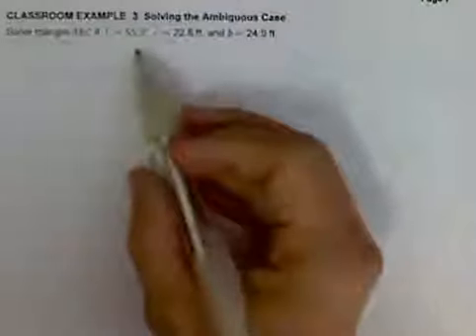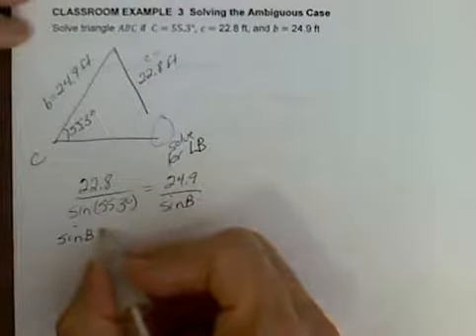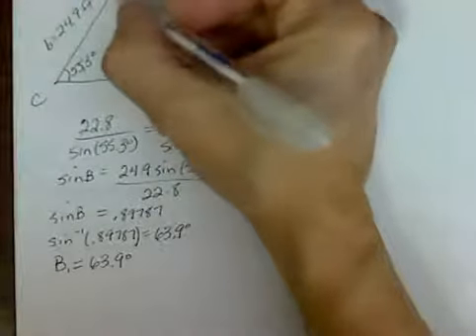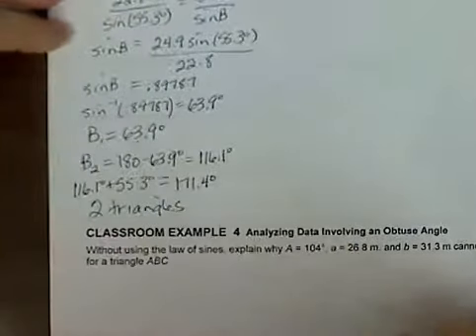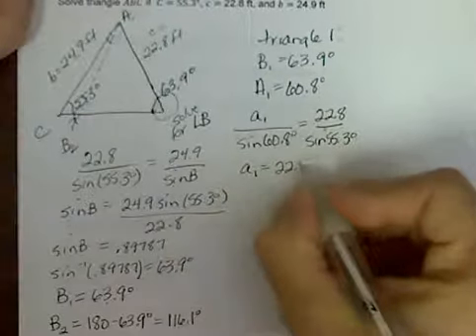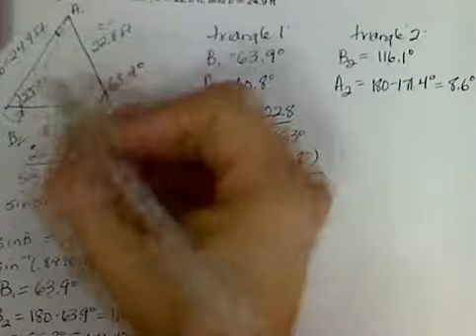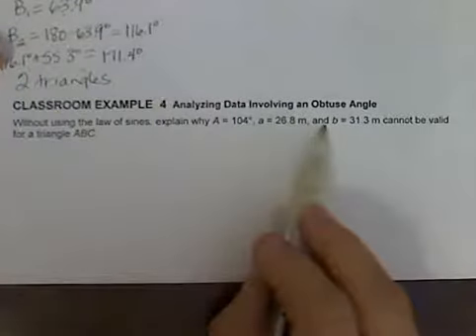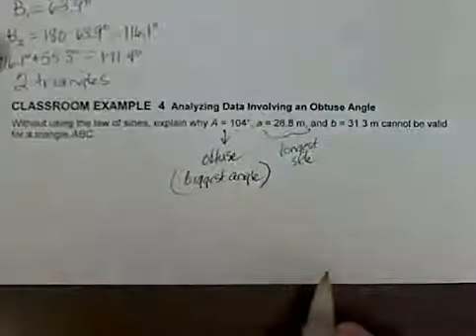Trig Section 7-2 Part 2